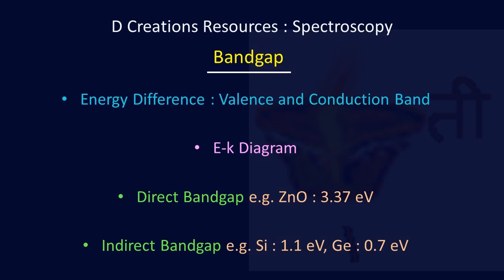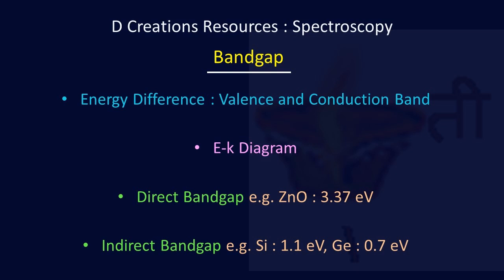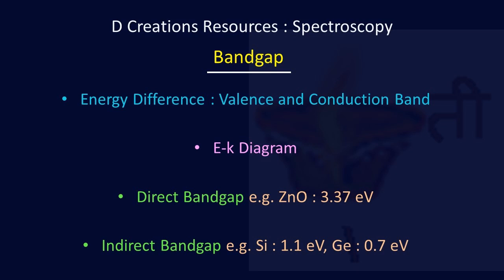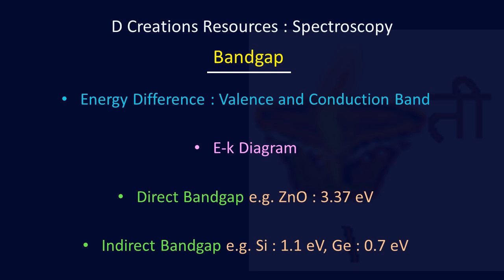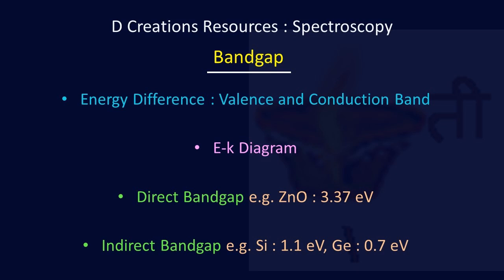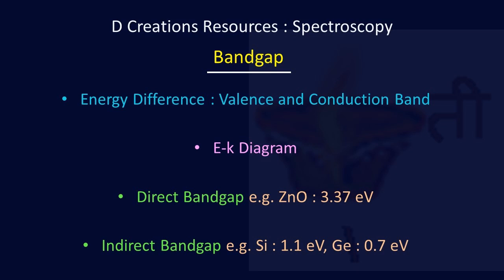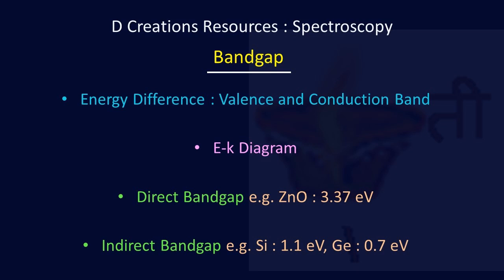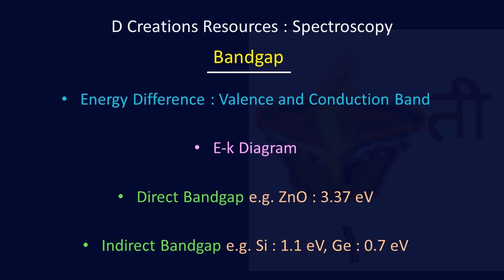Bandgap, Direct, ZnO, Indirect, Si, Ge, E-k diagram, Si, Laboratory, Physics, D Creations Resources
Bandgap, Direct, Semiconductor, ZnO, Indirect, Si, Ge, E-k diagram, Si, Laboratory, Physics, D Creations Resources